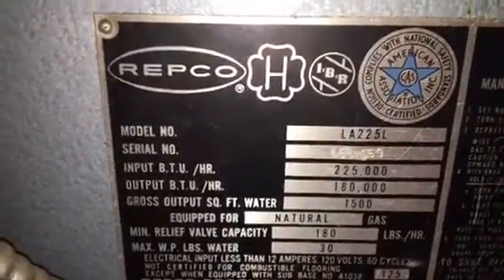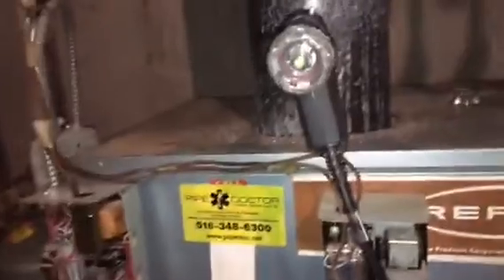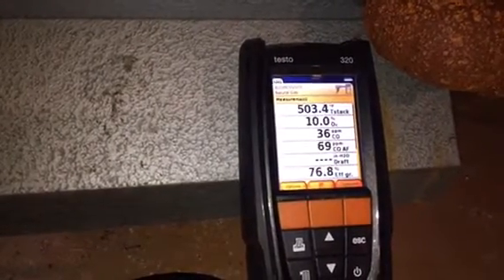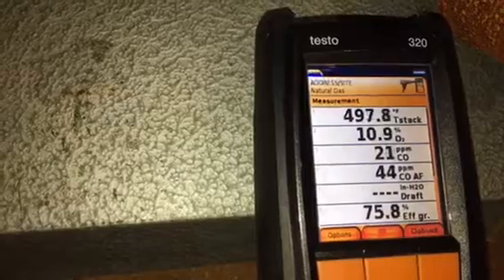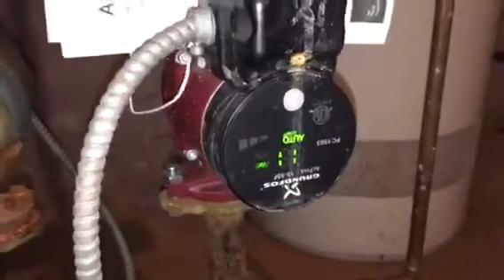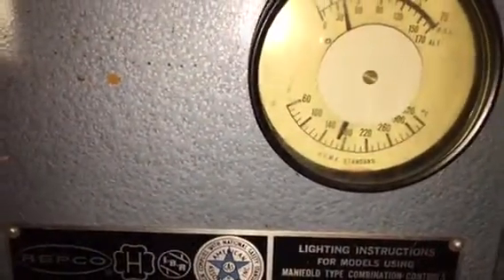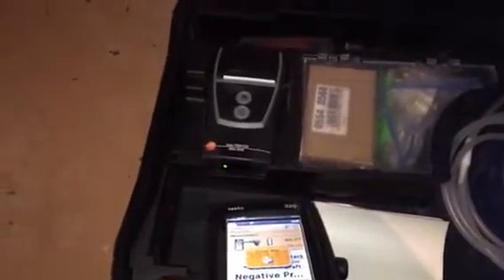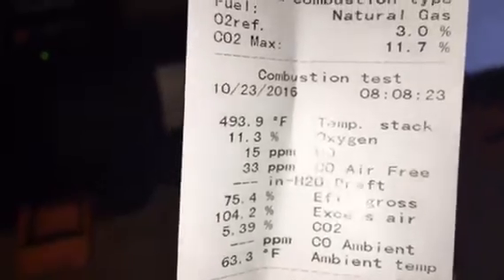Repco Gas Boiler - High CO Levels - How to Fix & Adjust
Annual heating tuneup on a Repco 225k BTU gas fired hydronic boiler with 2 zones. During a combustion analysis found high levels of carbon monoxide. We adjusted the gas pressure to safely lower the CO.